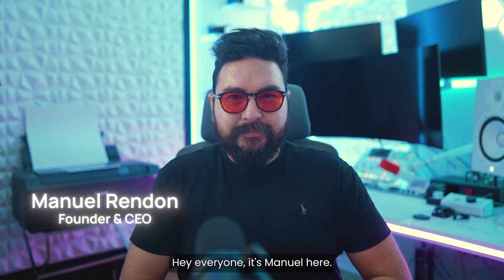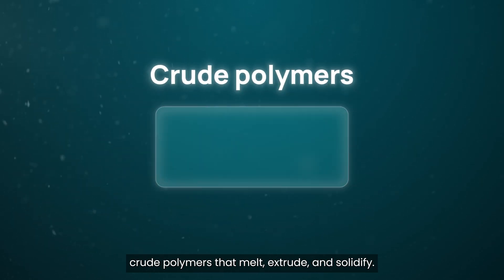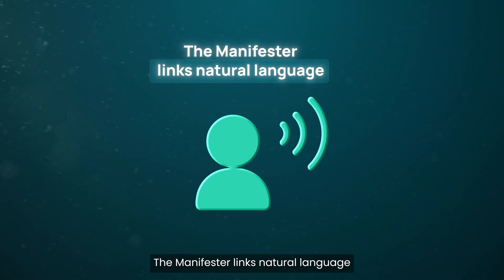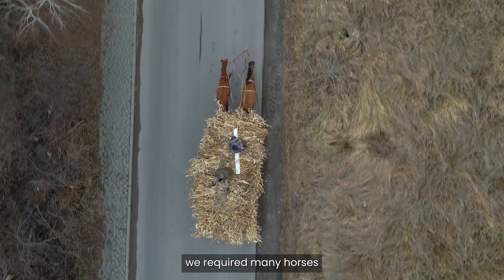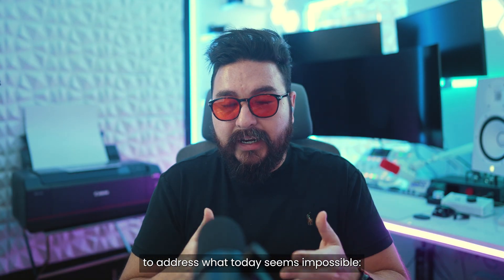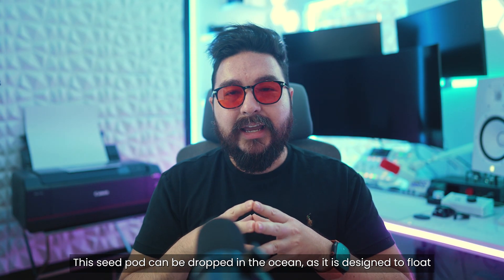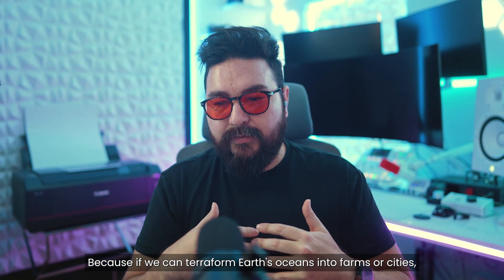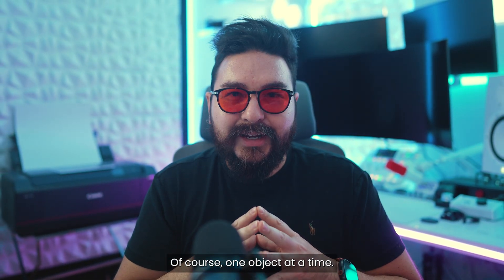The Manifester Explained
In this video, Timeplast founder Manuel Rendón explains the Manifester — a new kind of device that transforms spoken language into physical objects.

Unlike ordinary 3D printing, the Manifester works with Timeplast’s multidimensional metamaterials: polar, water-soluble, and programmable filaments engineered to behave intelligently with light, heat, and biology.
When you speak, the system’s AI converts your words into a digital model, selects the right functional filaments, and prints the object in real time.

This isn’t science fiction; it’s an early look at a technology that could:

Rebuild manufacturing around clean, dissolvable materials.

Make tools, food, and shelter on demand — from Earth’s oceans to future off-world colonies.

Democratize creation, giving every human being direct control over matter.

Manuel also explores the larger implications: what happens when creativity itself becomes a material resource — and when humanity learns to “terraform Earth before Mars.”